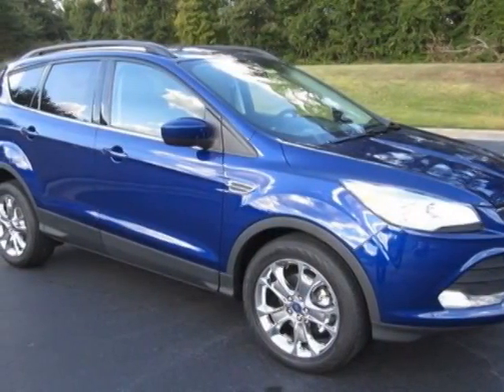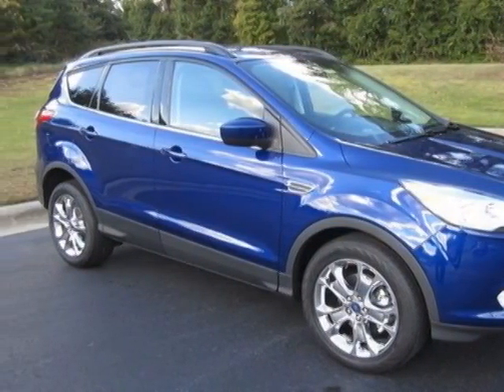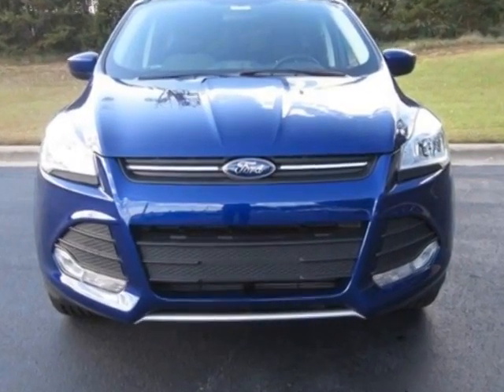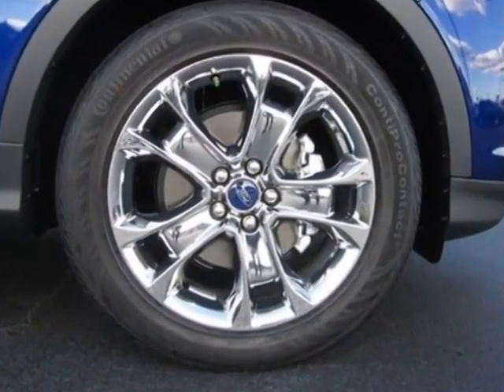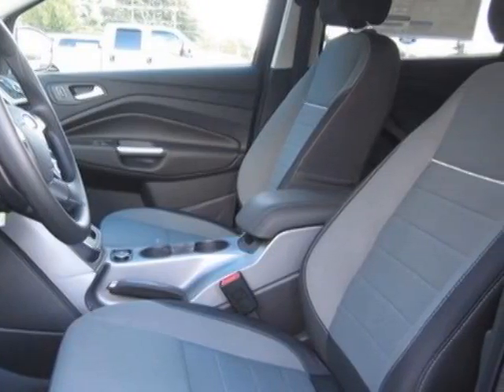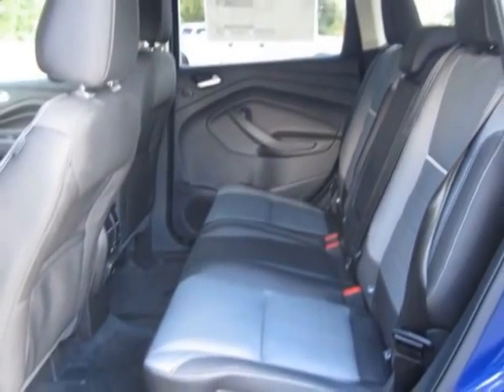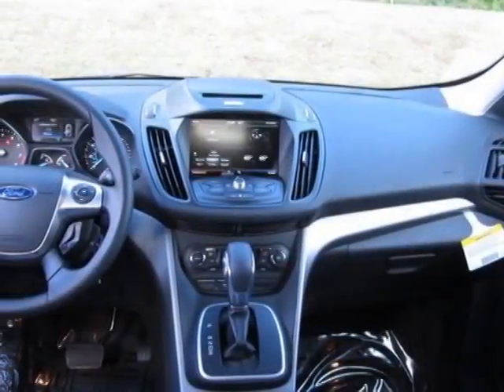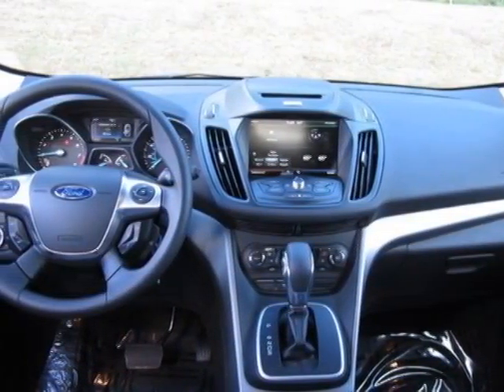2014 Ford Escape FWD SE SUV - Burlington, NC